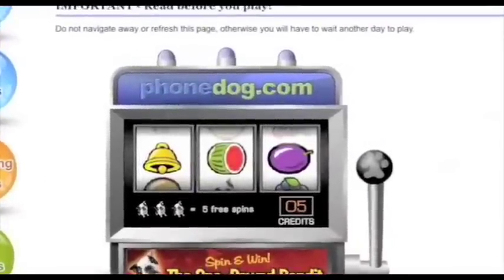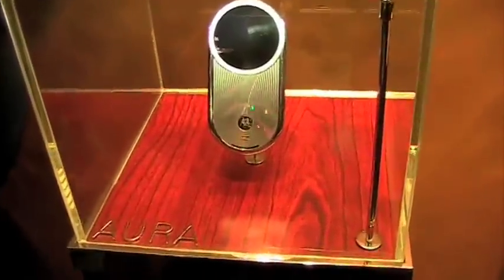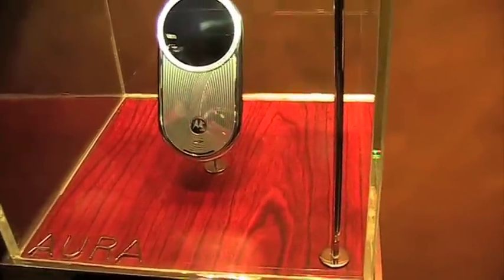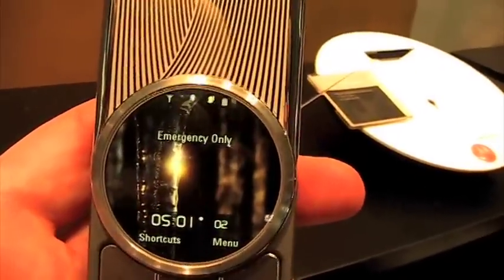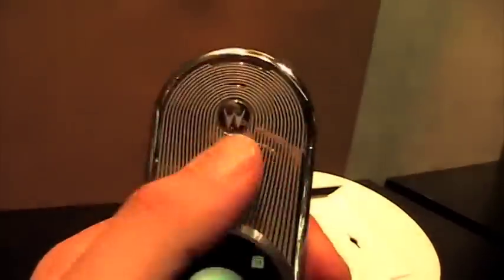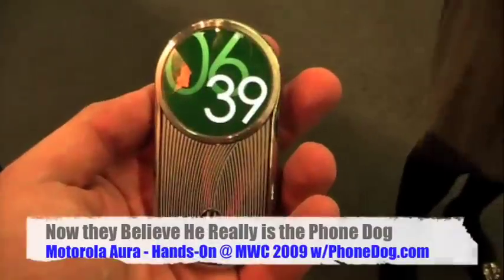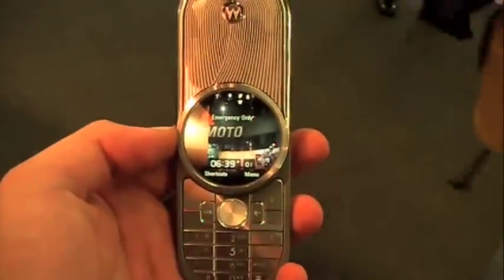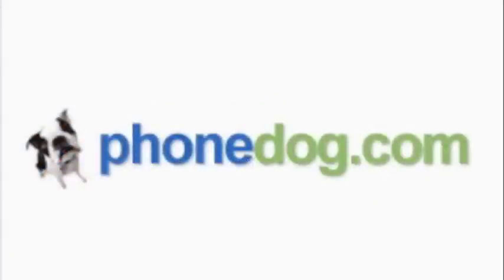Motorola Aura and Aura Diamond - Hands-On @ MWC 2009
Security tries to run Noah out of the building when he gets too close to the $5,000 MOTO Aura Diamond at MWC in Barcelona.  But MOTO PR saves him and gives him hands-on time with the "regular" Aura (only $2,000).